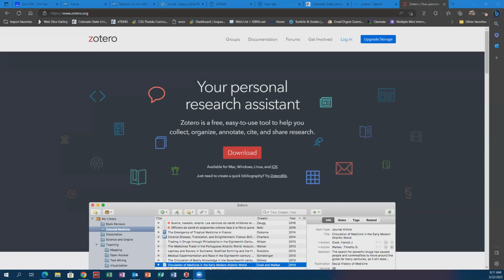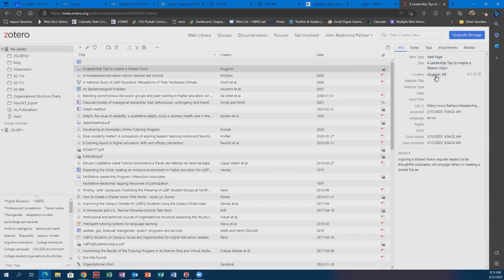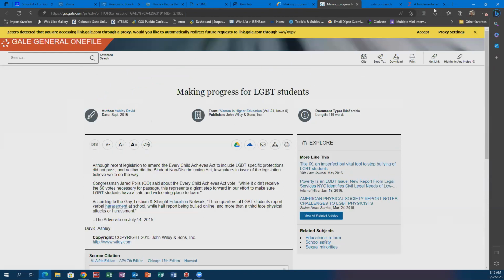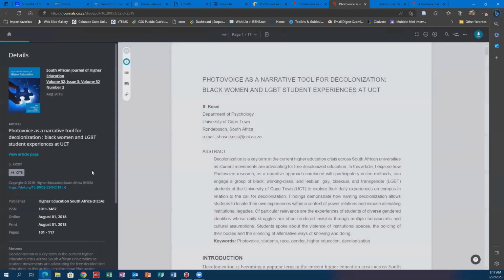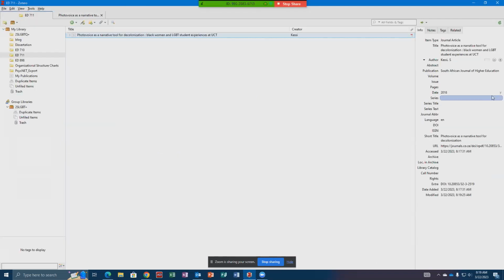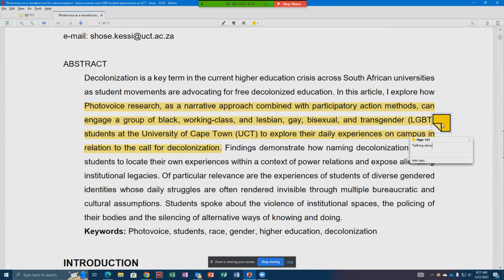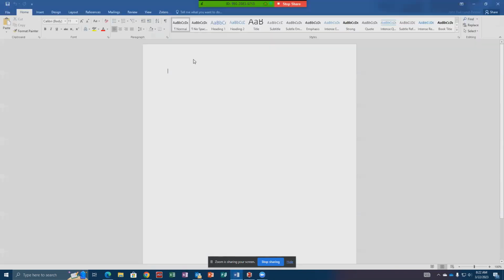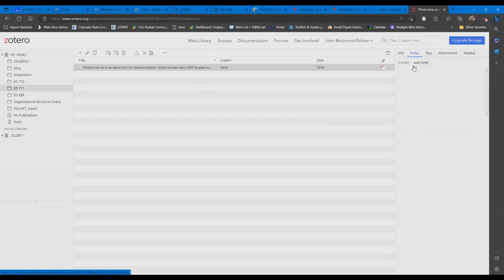Zotero Demo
Demonstration of Zotero